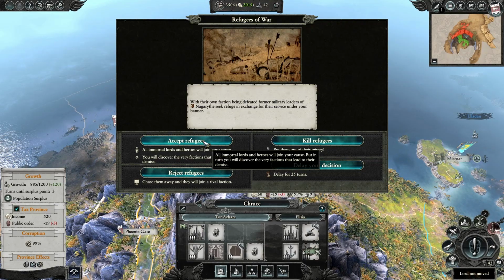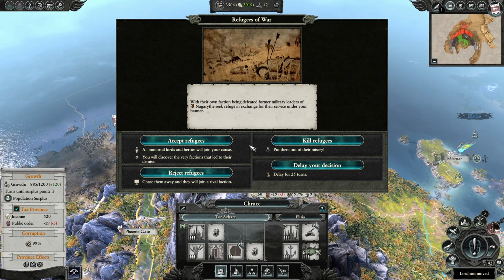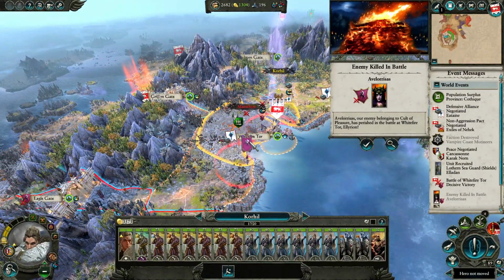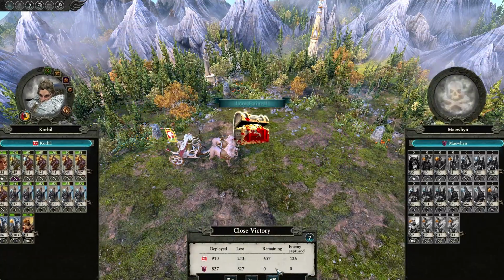Modded Total War Warhammer 2 - The White Lions Of Chance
Modded Total war warhammer 2, strategy, campaign, etc, the end is near.